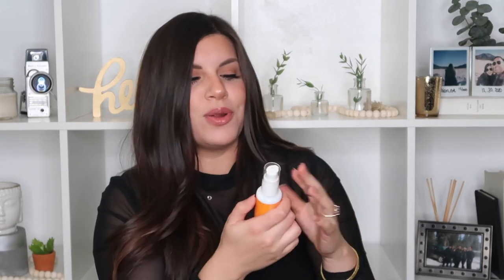January Essentials | Monthly Lifestyle, Skincare and More Favorite | Bianca Janel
Today I am going over my january essentials. All items from what i need for my workflow, to favorite snacks to the skincare I think you need! I love filming these monthly favorites or as I call it monthly Essentials. They are products i'm truly obsessed with and love to share with you all. I'm going to start filming these monthly essentials every month.

In the comments tell me what your Monthly Essential is, something you think I should check out!

2021 Spiral Planner 9.125" x 11.25" Weekly Black - russell+hazel

Ban.do Notebook (Mine is sold out but here is something similar and same brand)

Productive AF Funny To Do List Notepad

Graphique De Luxe Pink and Red Le Pouf Pen

HARDWIRE Blue Light Glasses

RUMOURS Blue Light Glasses

Ageless Beauty Hardcover

The Obstacle Is the Way [Hardback] Book by Ryan Holiday

Vital Proteins

Mango Ginger Yogi Tea

Smart Sweets

scunci Tween Scrunchie Gift Set (Similar to my set)

another similar scrunchie set

Kitsch Brunch Scrunchie

Hot Tools Professional 24K Gold Regular Barrel Curling Iron

Charlotte Tilbury Airbrush Flawless Finish Setting Powder

NO32 GRADUAL SELF-TANNING CREAM

NO14 CONDITIONING BODY CREAM

OLEHENRIKSEN Banana Bright Eye Crème

OLEHENRIKSEN C-Rush™ Vitamin C Gel Moisturizer

Pure Truth™ Youth Activating Oil

Glow Recipe Lip Pop Duo

BIANCA JANEL
Facebook➼ @biancajpadilla